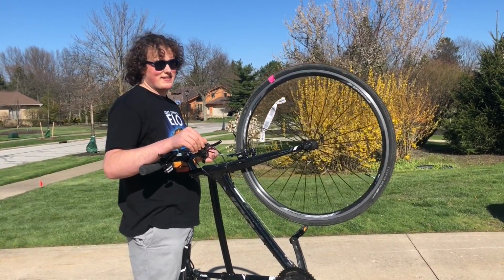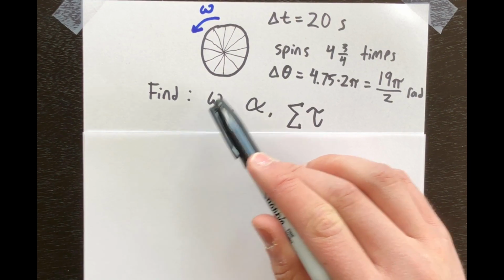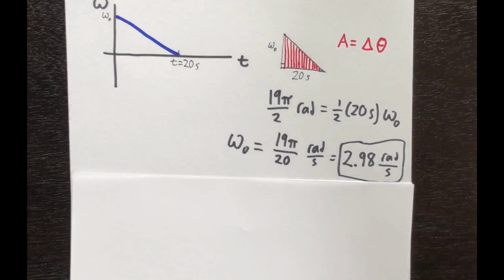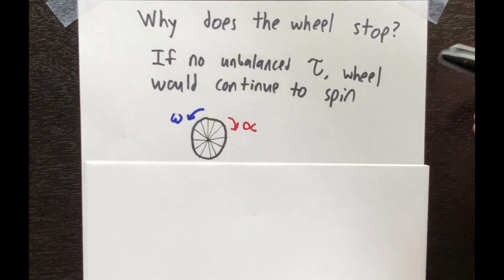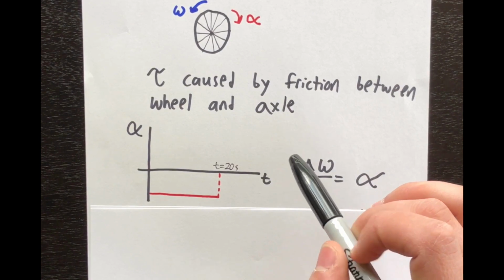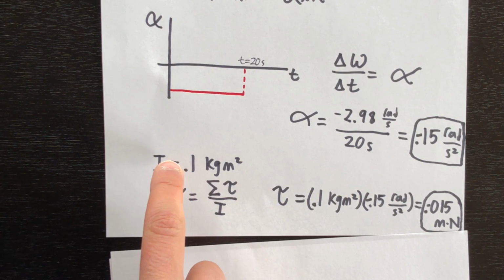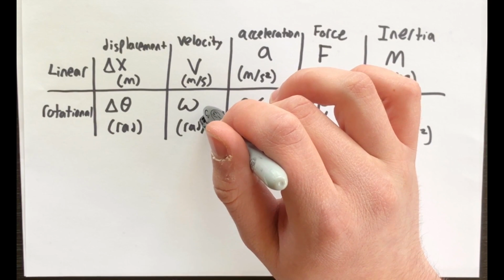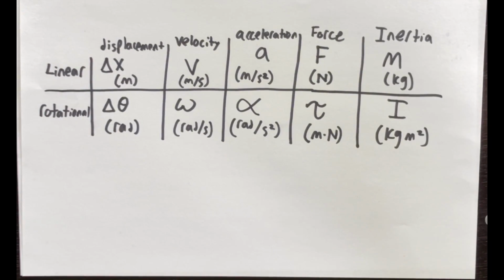Everyday Physics Episode 2: Rotational Motion and Torque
Learn about the physics of rotating objects and torque.